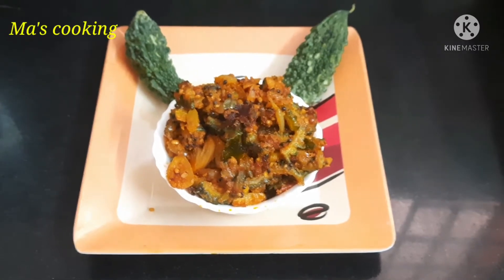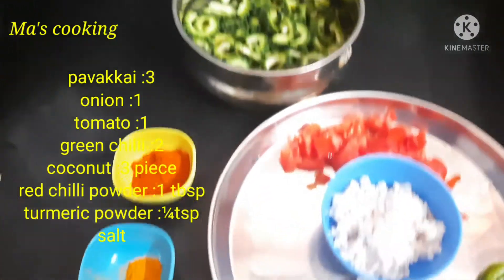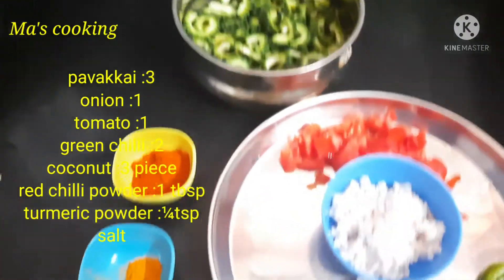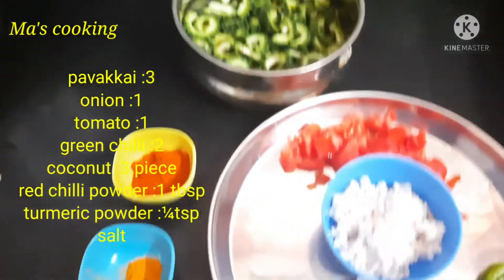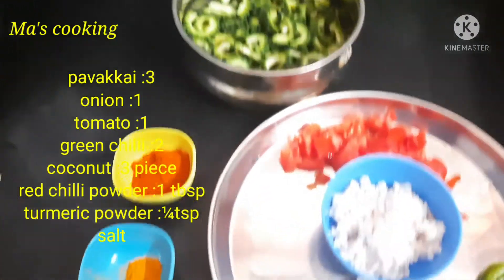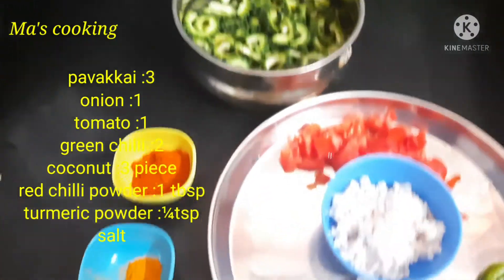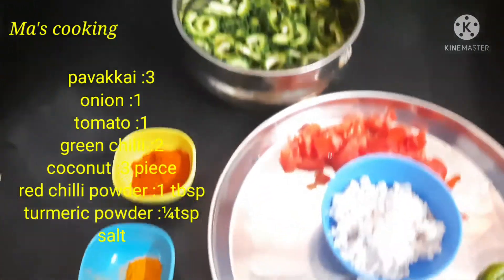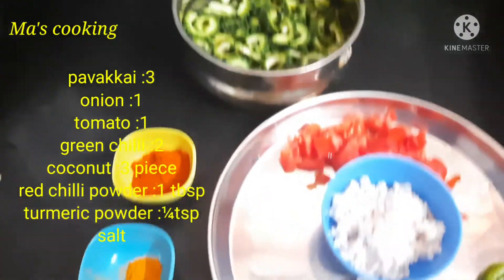பாவக்காய் பொரியல் (or) தொக்கு /கசப்பு இல்லாமல் பாவக்காய் பொரியல் எப்படி செய்வது / Pavakkai poriyal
Bitter gourd - 3
onion -1
tomato -1
green chilli -2
coconut -3 piece
red chilli -1tbsp
turmeric -¼tsp
salt
country sugar - 1tbsp